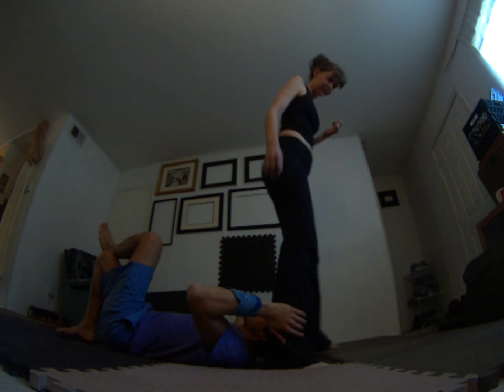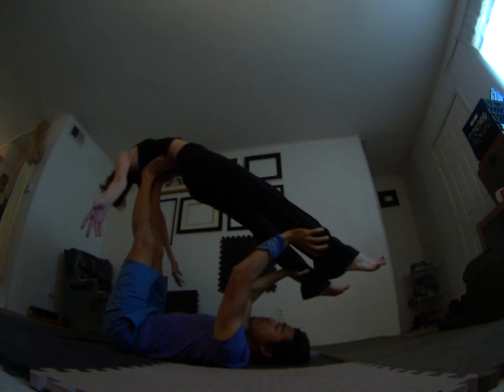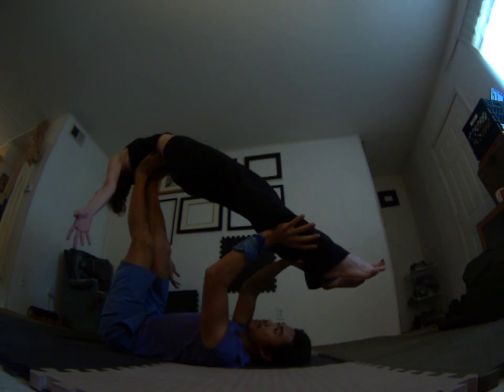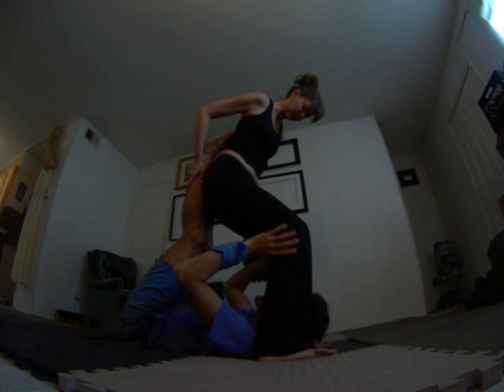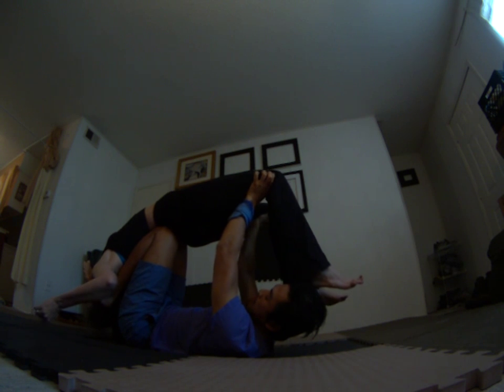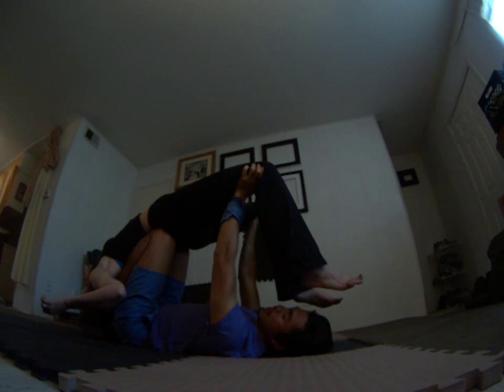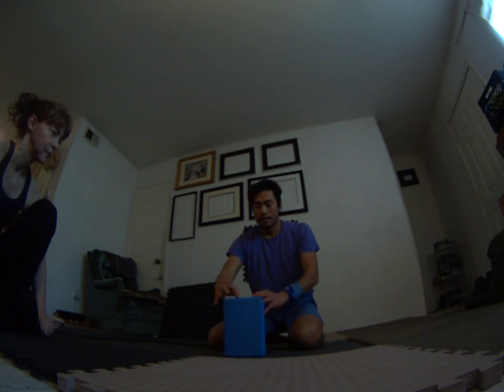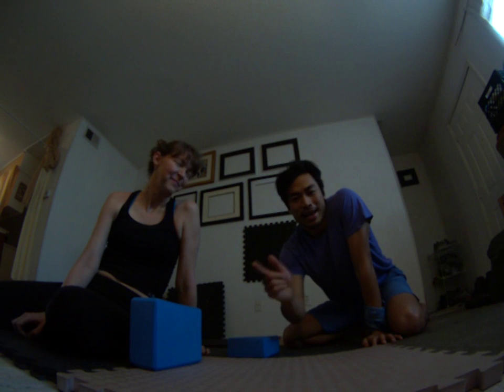High Flying Whale - Beginners AcroYoga Tutorial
Remember Safety First! I strongly encourage flyers to hold positions on the ground and/or on a belly base before trying them on an L-base.  In this tutorial, I share my basic principle of "try it low, before going high".